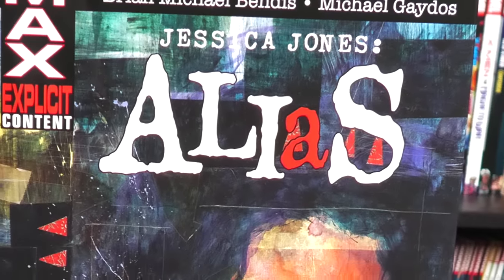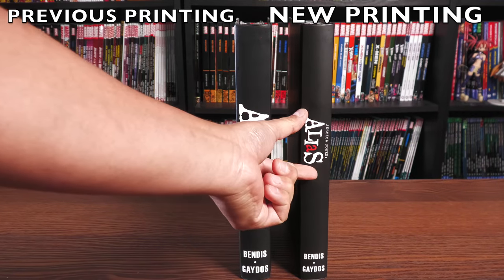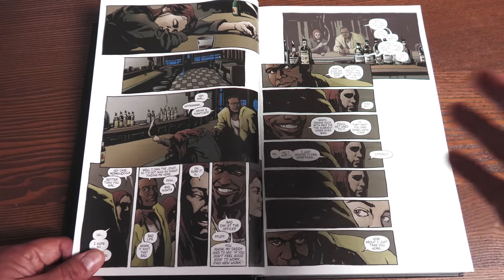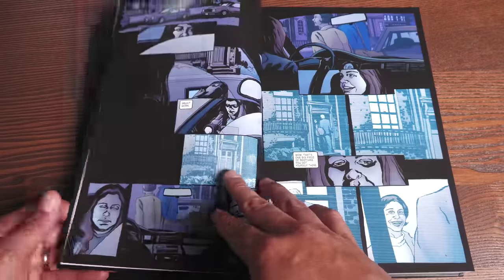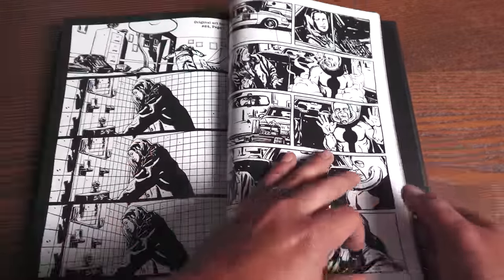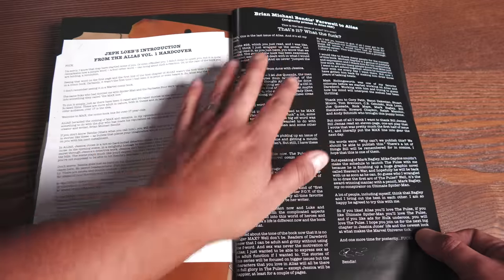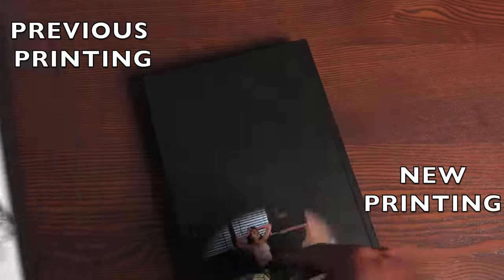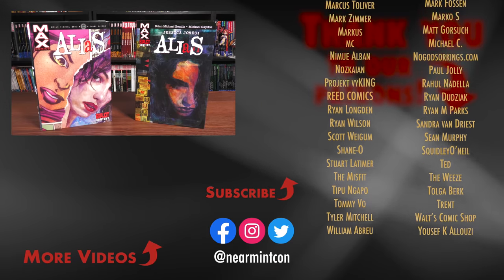Jessica Jones Alias Omnibus Overview | Comparison | NEW PRINTING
Today I give you your advance look at the Jessica Jones: Alias Omnibus! These are the comic stories that inspired the Netflix Jessica Jones show.  The book is due out on the Direct Market on December 7th.